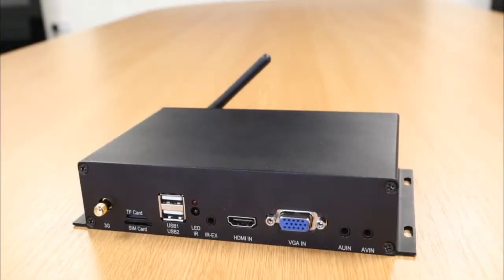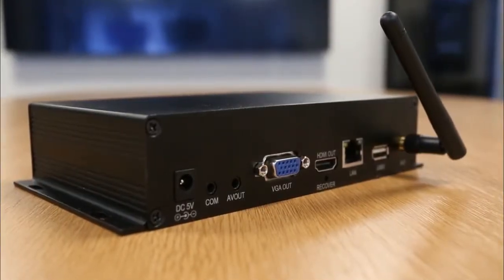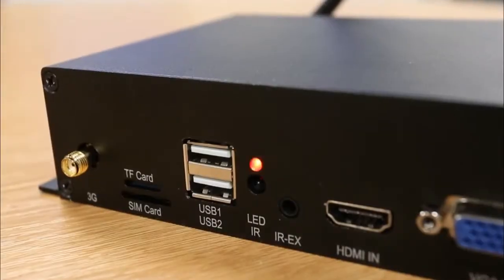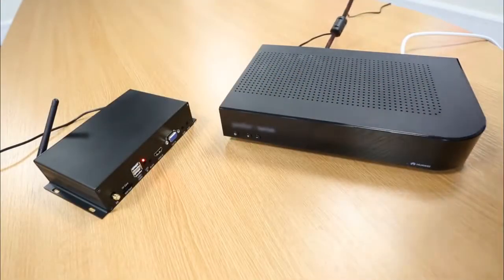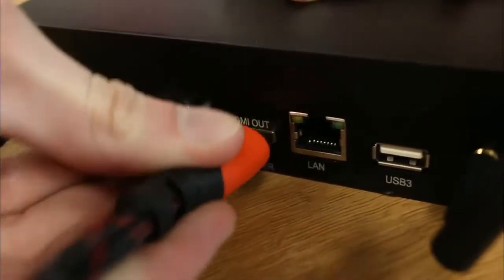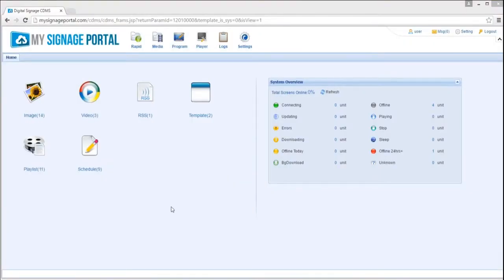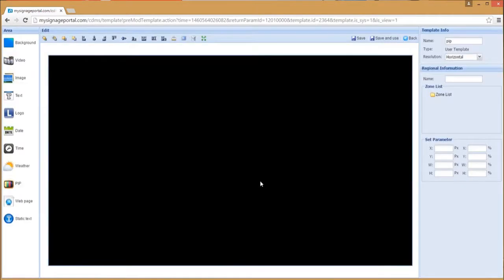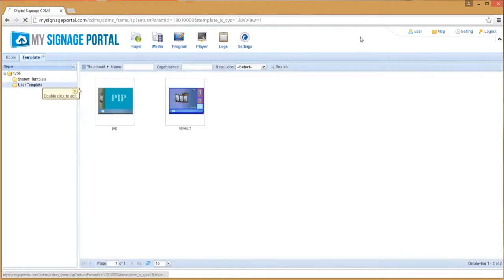Displaying Live TV with Digital Signage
Connecting the Cloud Network Media Player to your screen via HDMI or VGA allows you to update your screen either wirelessly (via a Wi-Fi network) or via a Local Area Network (LAN) connection; both options are available with this media player. We can also offer a 4G solution if the location does not already have internet access.Their integrated Android PC board provides a super fast processing speed allowing for improved communication with the CMS.
This means that you can update your screens quicker than ever before. It also allows you to display a live website; this can be anything from a live URL feed provided by a third party to your social media profile.